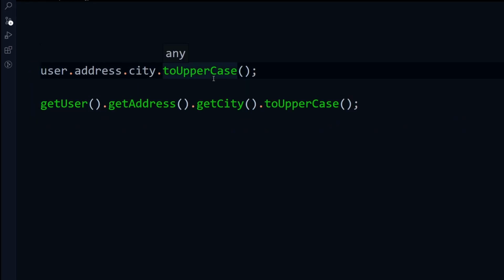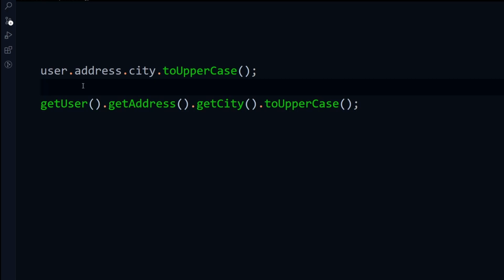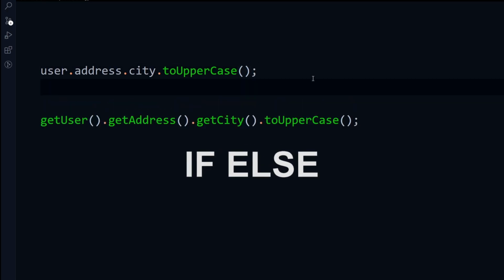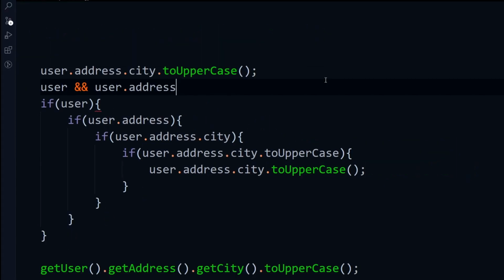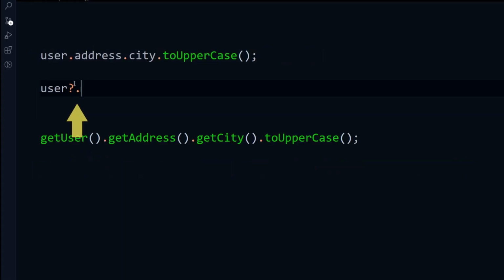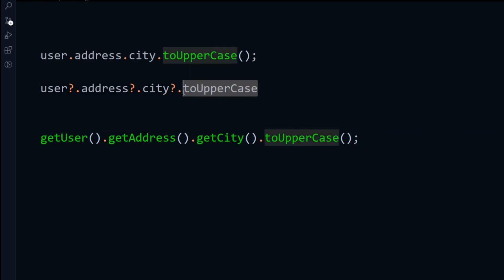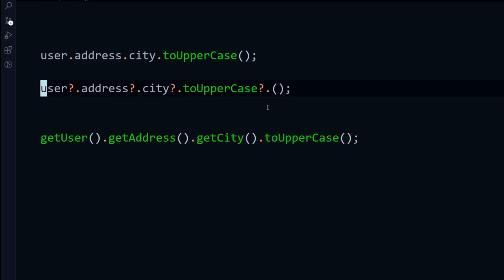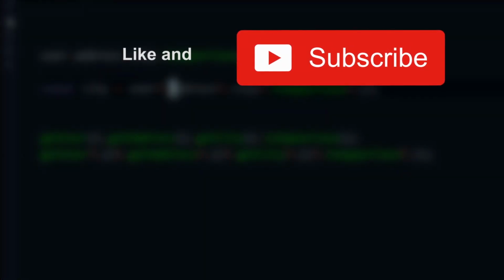JavaScript Optional Chaining ( ?. )